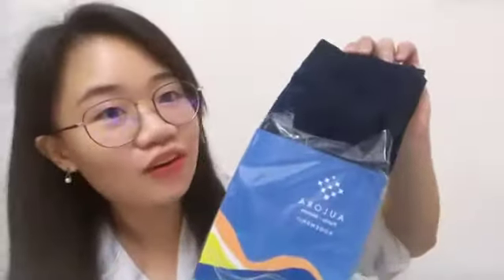BE International 5th Anniversary Limited Edition Aulora Pants! I Beh Tahan Liao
More comfortable
More elastic
Thicker
Different colour stitching
Comes with "Aulora" wording & logo
Comes with premium box

Yet, the price remains!
Thank you BE International.